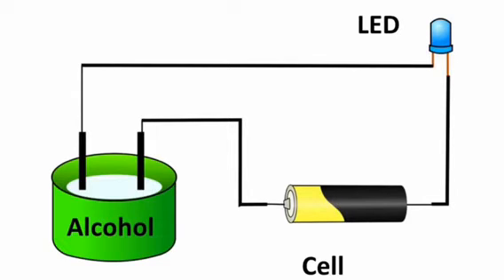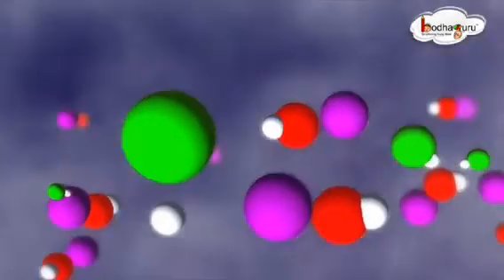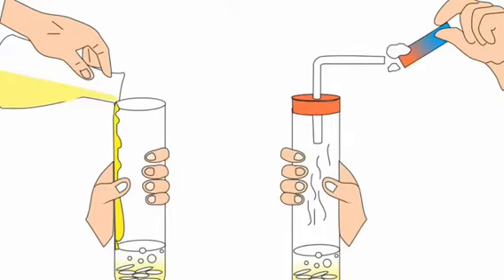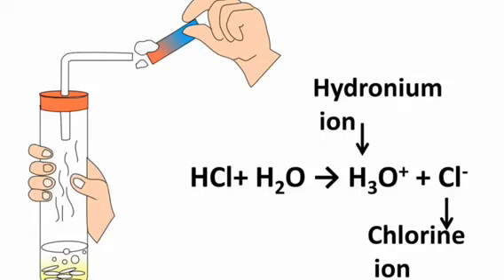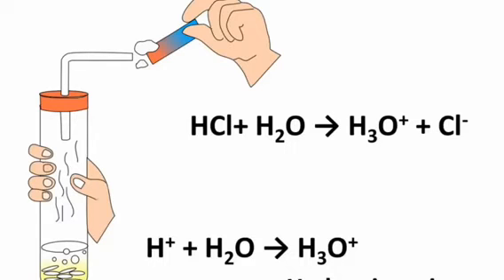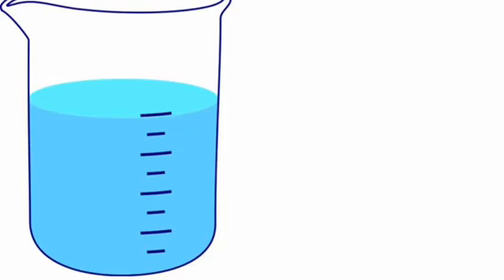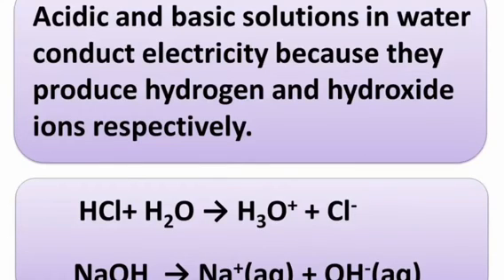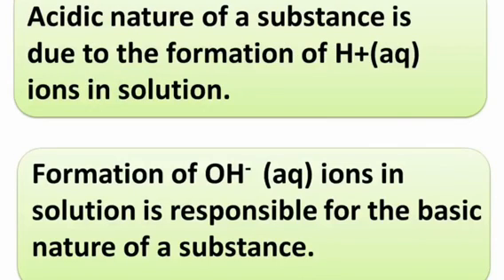10 CHEMISTRY 8